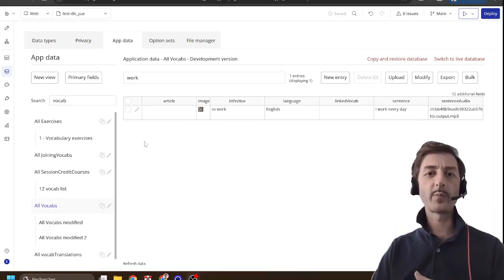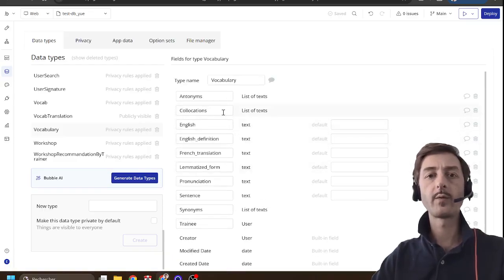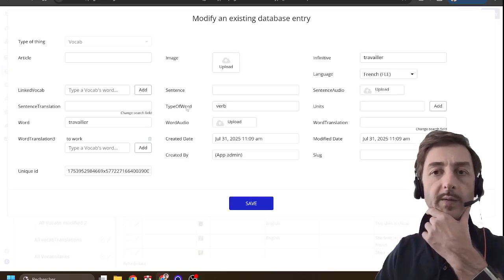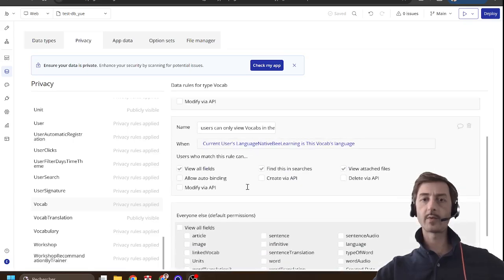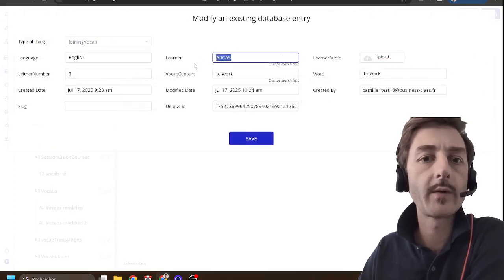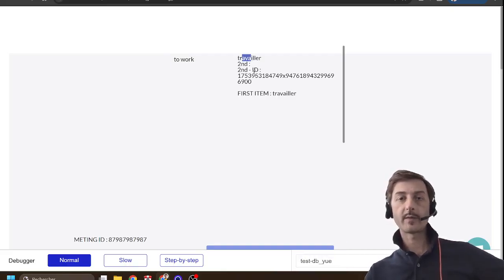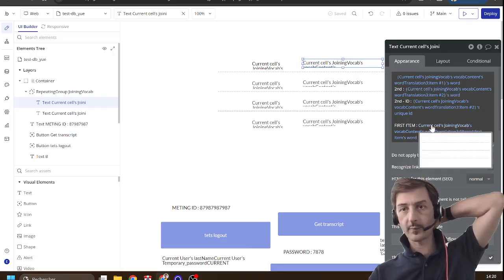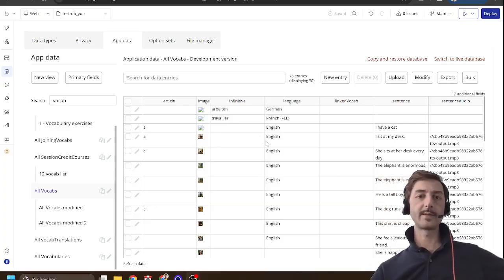day4 I Tried to Explain My Data Structure (and Failed LOL)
Reporting on DAY4 of the BubbleMobileChallenge

Still sucks
Not easy to be a wanabee youtuber